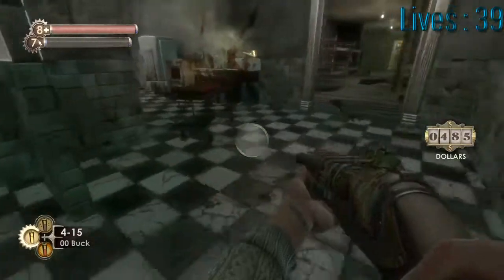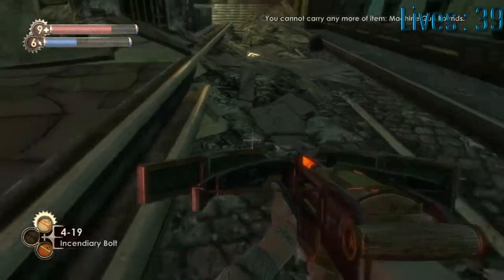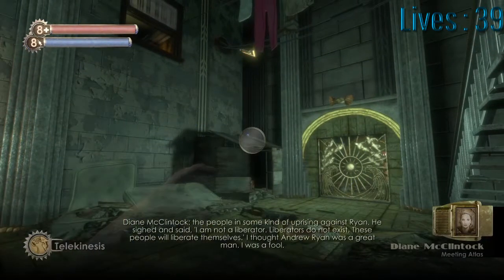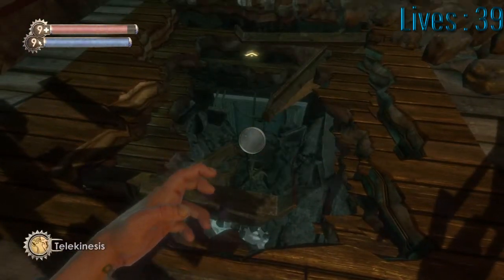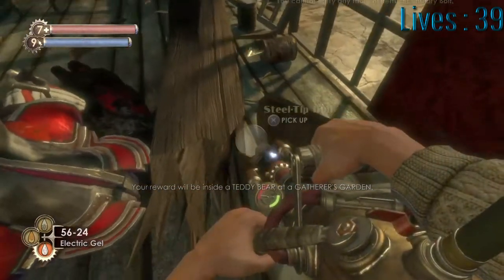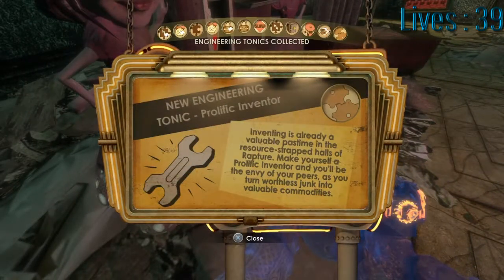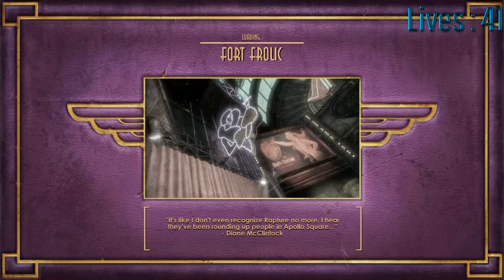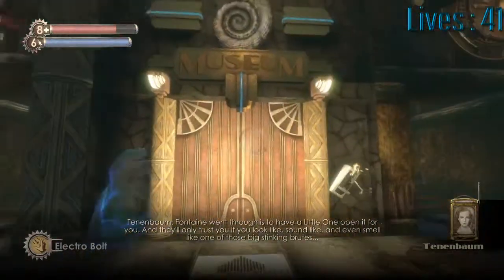Let's Challenge BioShock Part 20